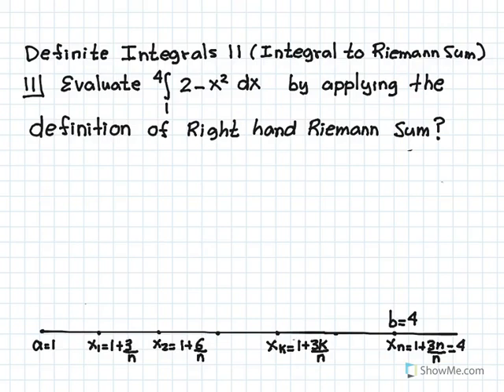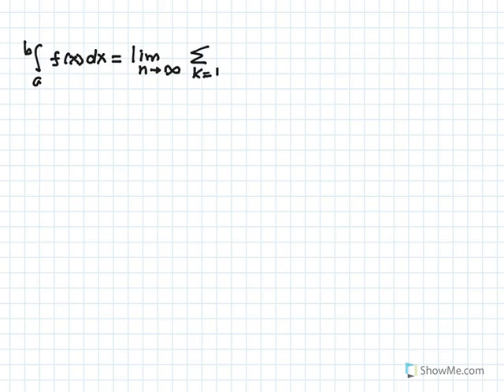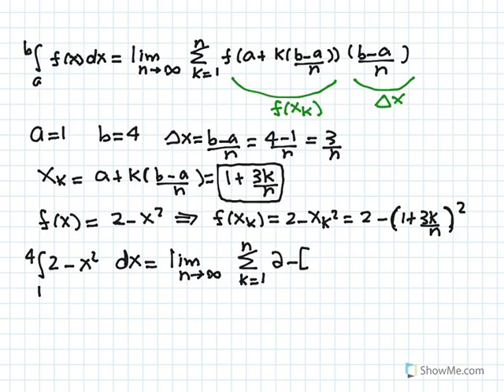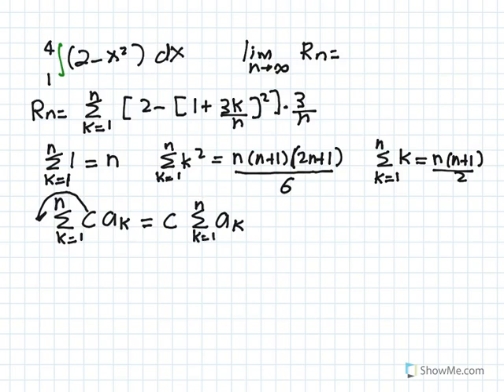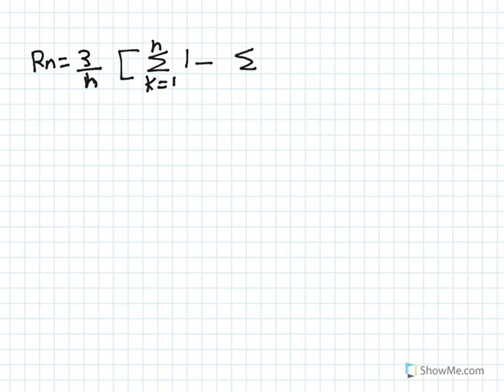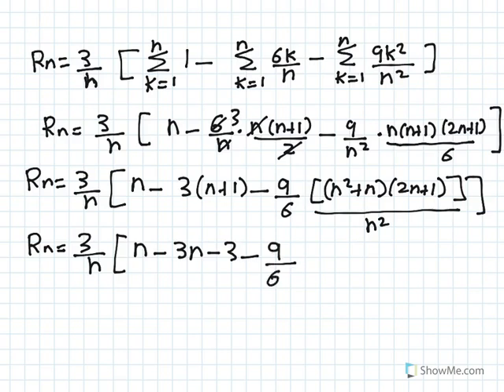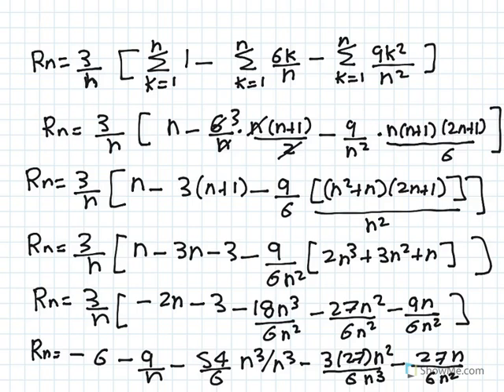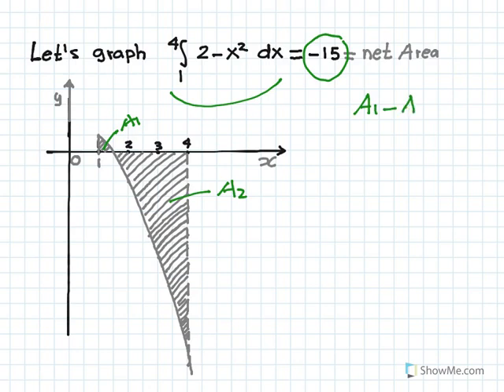Definite Integrals 11 Video 18